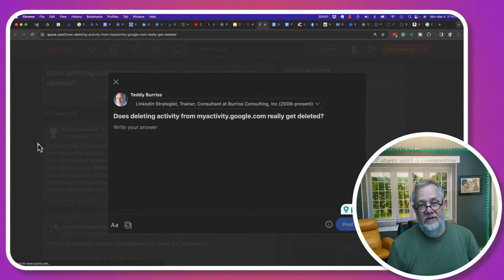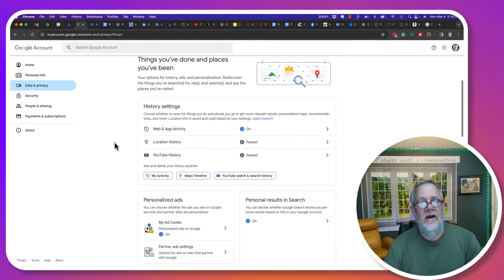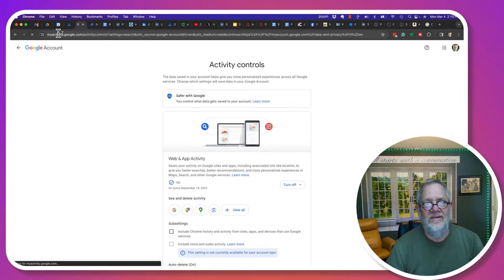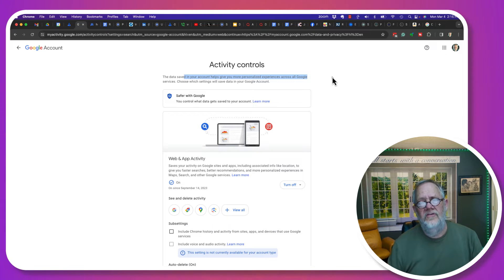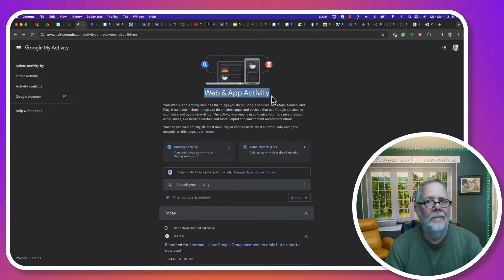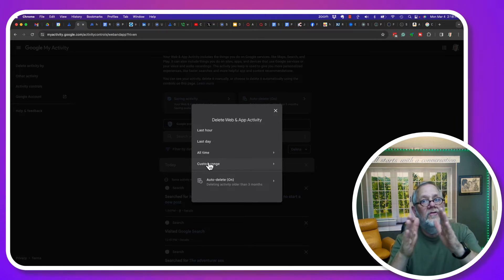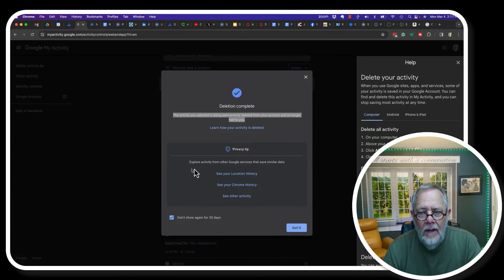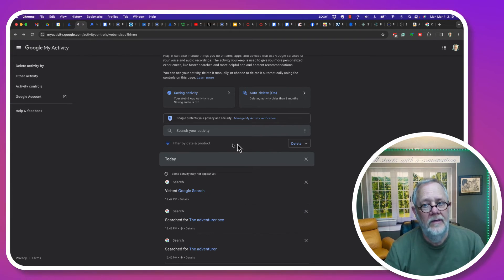Can I permanently delete my Google Activity?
I demonstrate the basic tactic of clearing your Google Activity from your myaccount.google.com page.